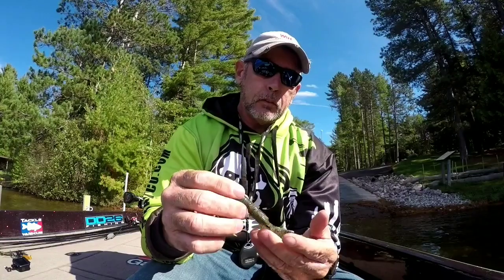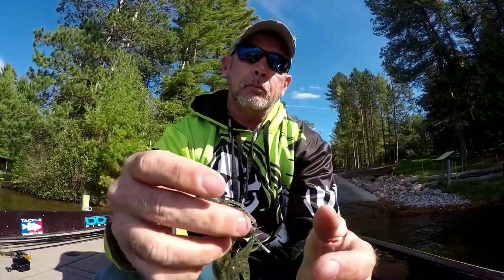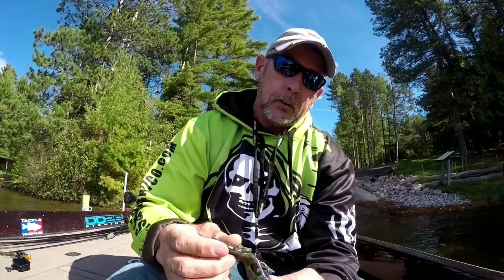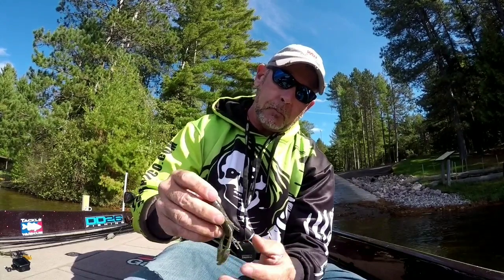Best jig trailer for bass a BassReaper Bait Co Coffin Craw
The best jig trailer BassReaper Bait Co Coffin Craw on a jig. Dragging the jig off of main lake points and break line transitions on Keyes Lake in Florence Wisconsin. Stop in at Whistler Outdoors downtown Florence for some of our products. Hardcore Outfitters in Iron Mountain Mi.